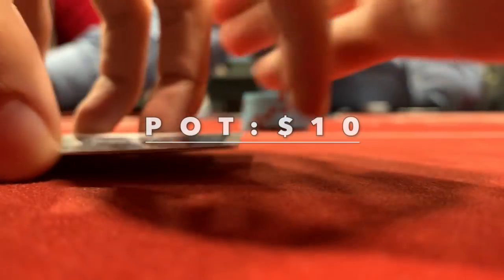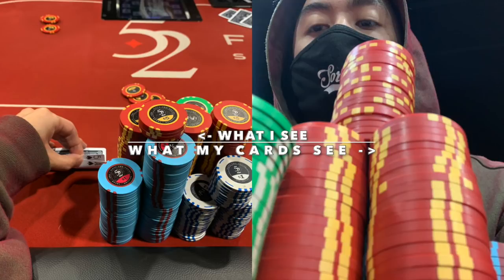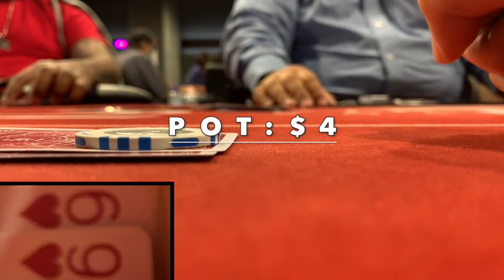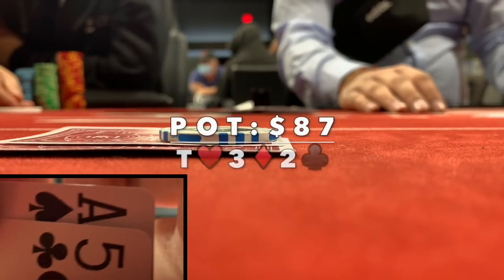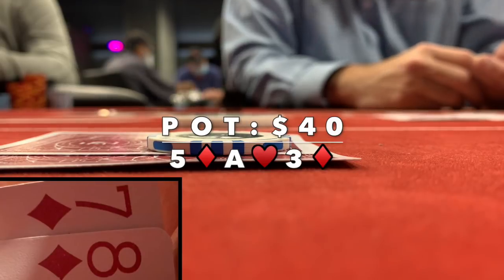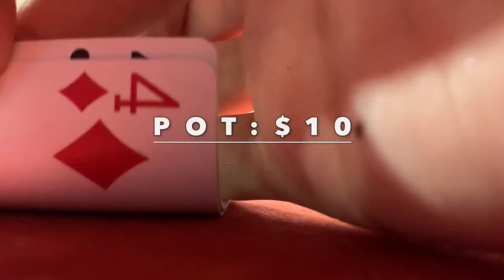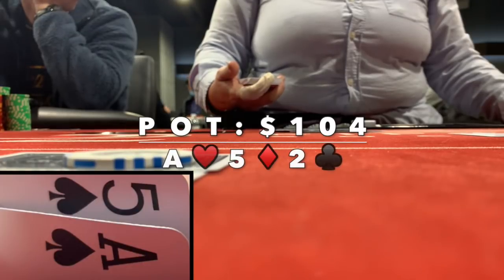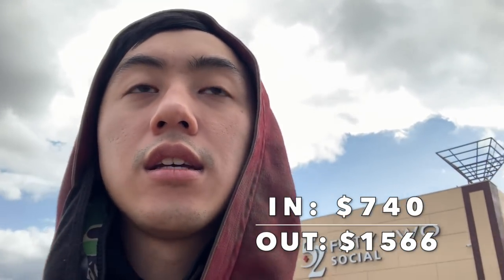ACES against SUPER AGGRO player?! - Poker Vlog (VPV23)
Vodinh Poker Vlog #23 (aka. VPV23)

Twenty-third vlog capturing my poker journey.  Here's an actual session post-xmas.  Not sure when the next vlog will be as I tested negative for COVID-19 but my significant other tested positive.  We are living separately at the moment and quarantining but I'm going to be careful and take precautions to make sure I'm 100% negative before heading back to the felt.

This video comes to you from the 52 Social Poker Club in Houston, TX.  The game is 1/3 match the stack max buy-in.